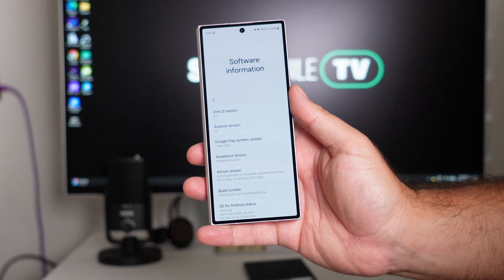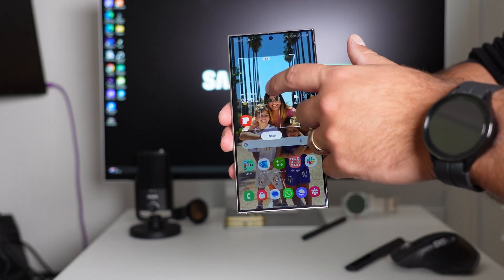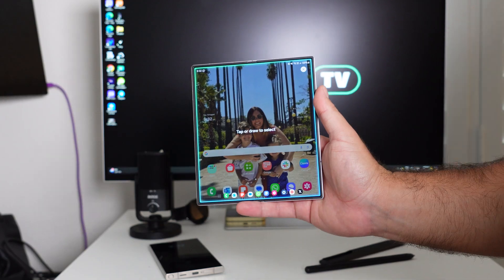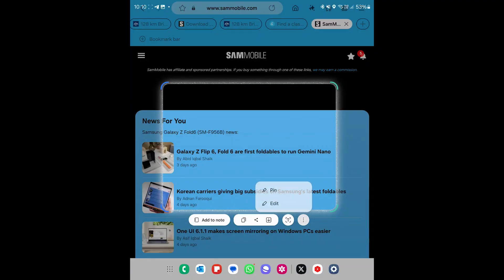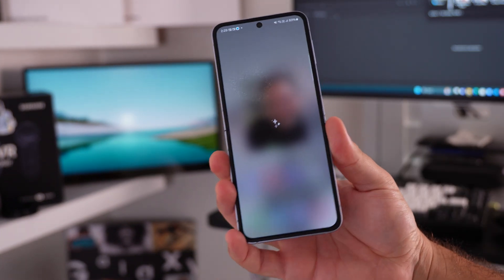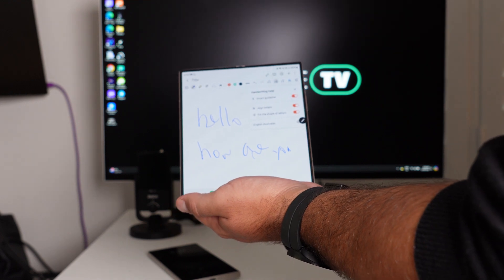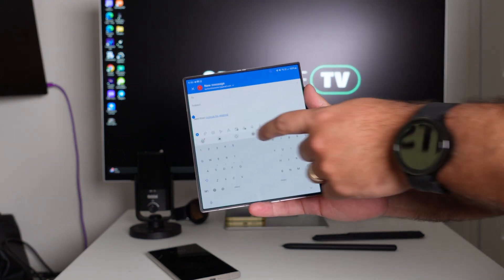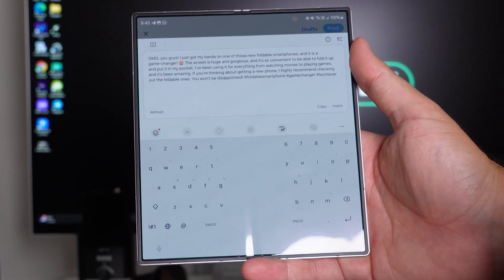Every HIDDEN One UI 6.1.1 features!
While One UI 7 is delayed, let's look at the hidden features we have found in One UI 6.1.1!

00:00 - Introduction
00:35 - NEW Smart Select
04:06 - Handwriting Help
05:32 - Message Composer
07:05 - 3D Photos